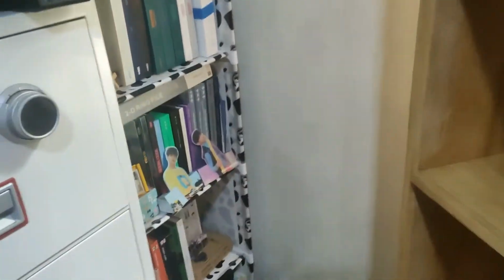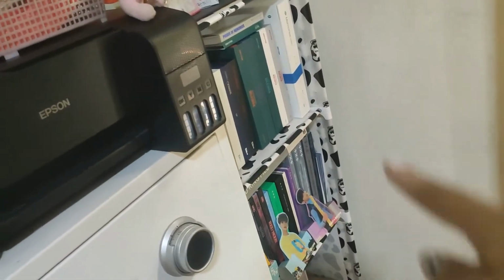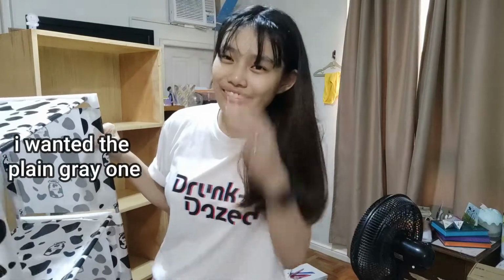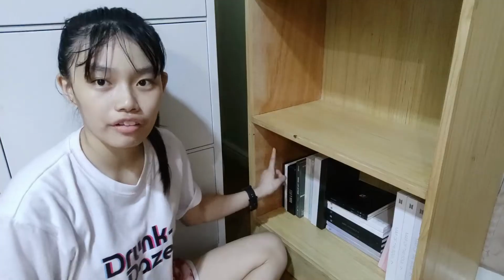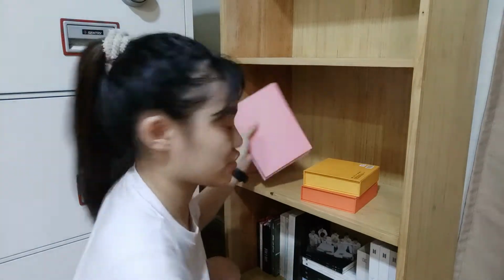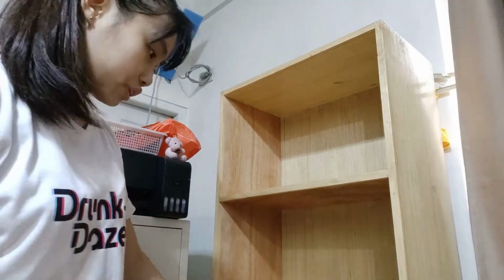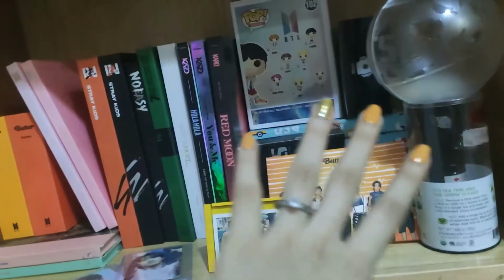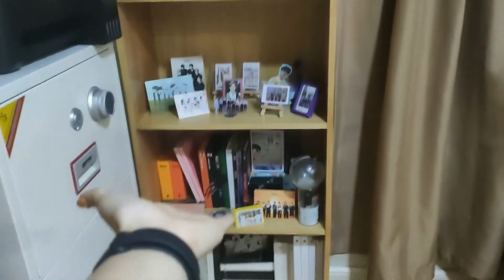Setting Up My New Kpop Album Shelf! || MyNameIsCeline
-O-O-O-O-

-O-O-O-O-

Where I buy my albums |
(Philippine Services)

-O-O-O-O-